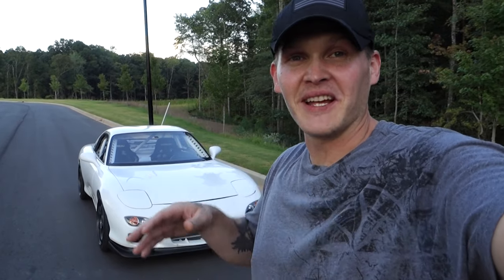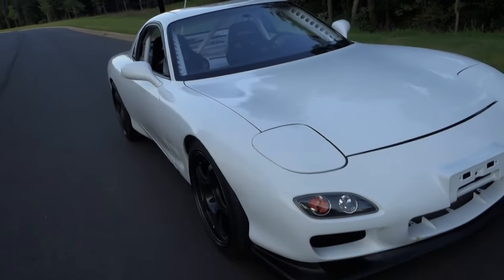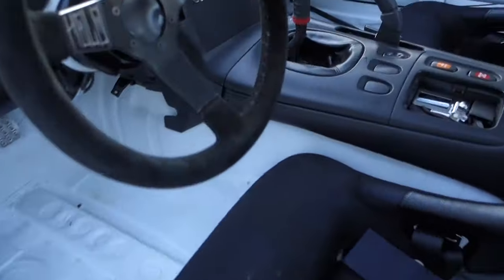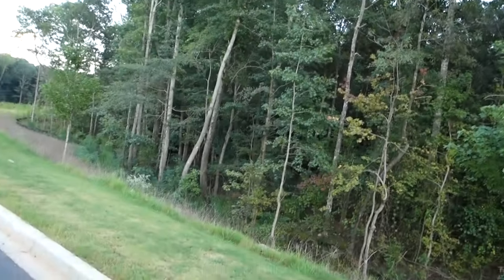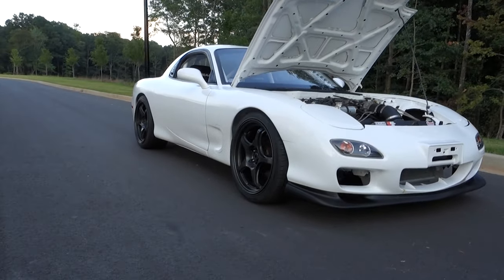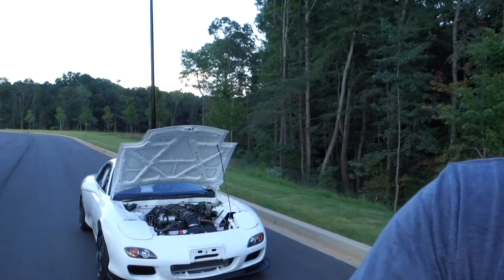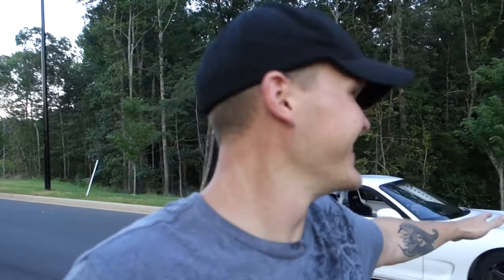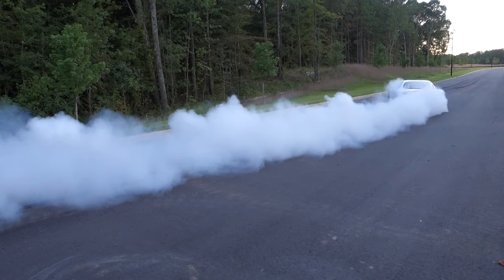Victory Burnout in the FD RX-7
Burnout tragedy 😣
m.com/rx7hunter/